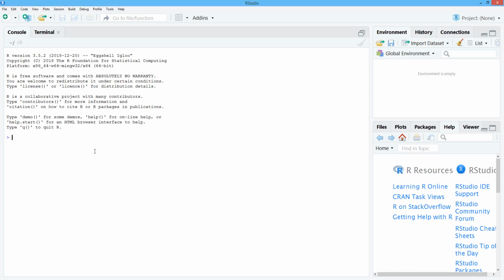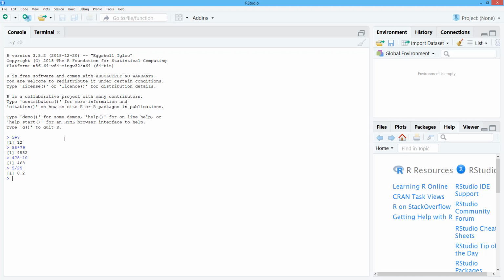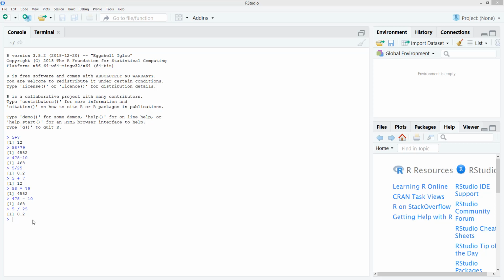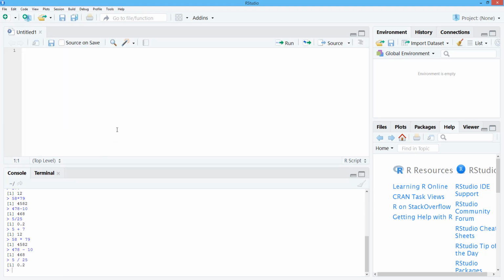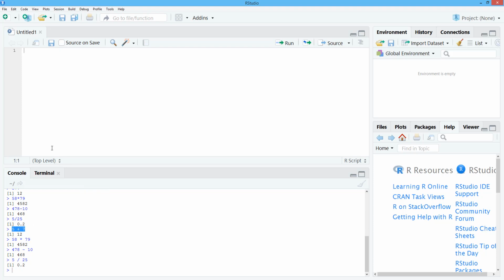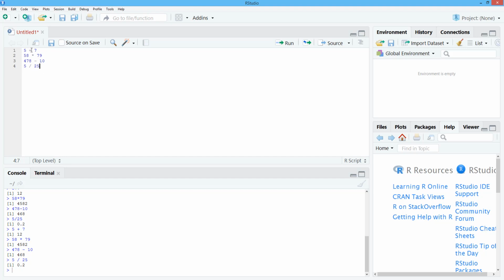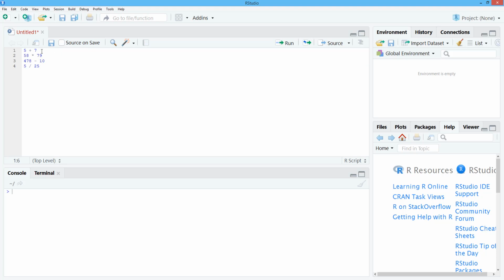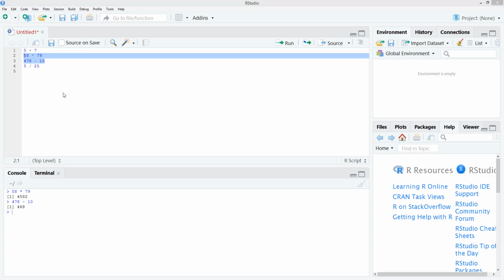Script or console?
We can run code from the console or from an R script. Which one should you use and why?